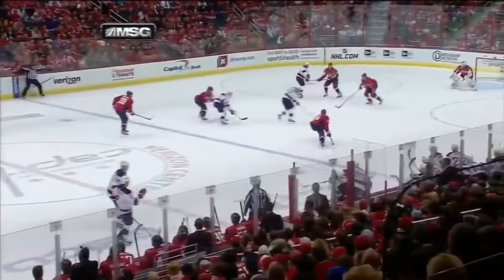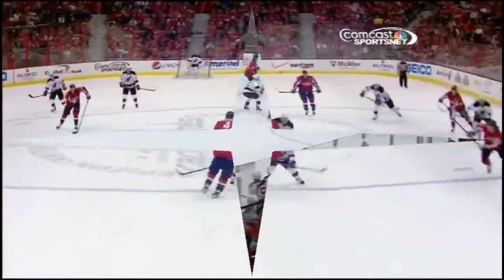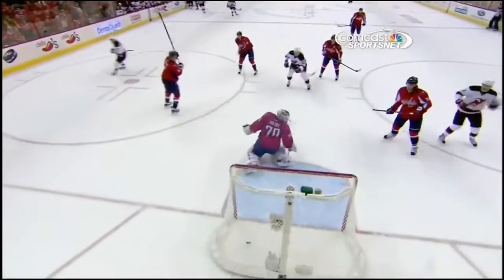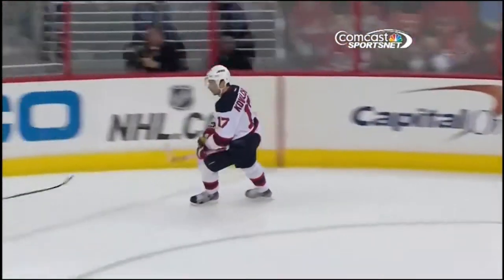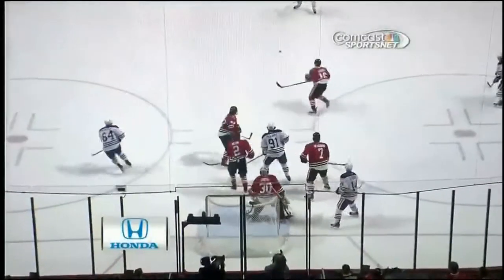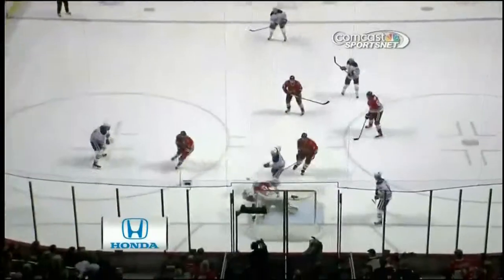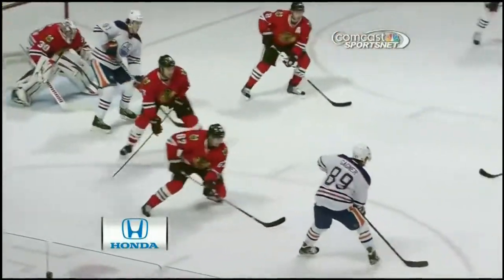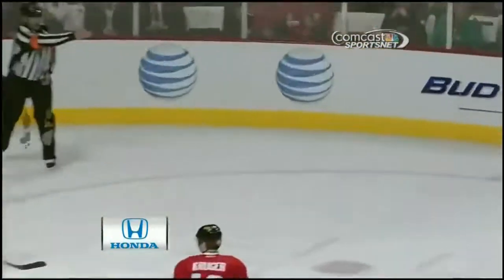Ковальчук, Сёмин, Марков, Кулёмин, Якупов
Подборка шайб, забитых российскими хоккеистами в НХЛ в конце февраля